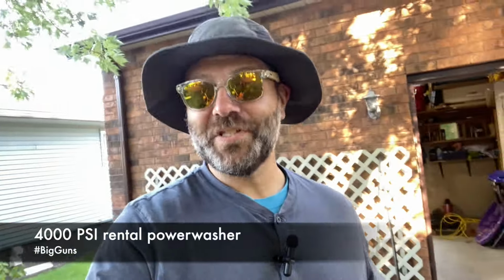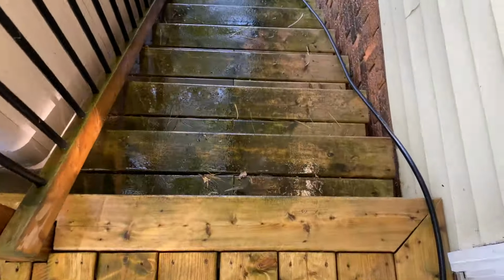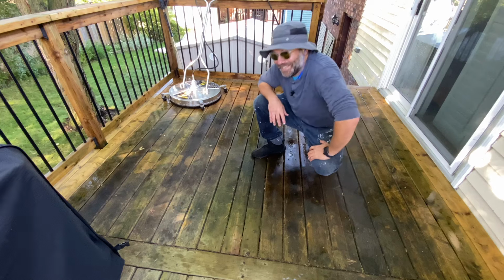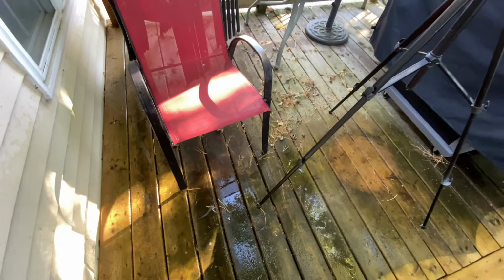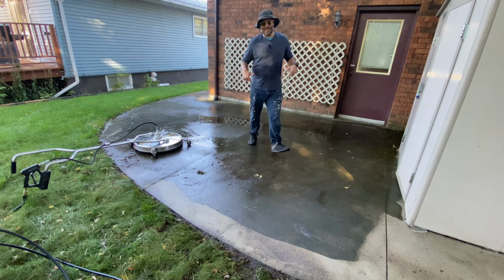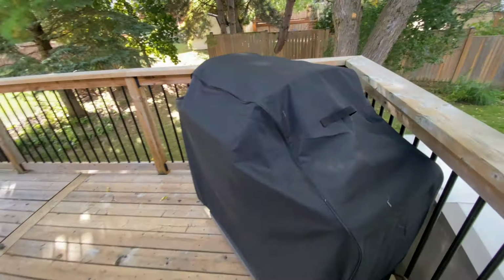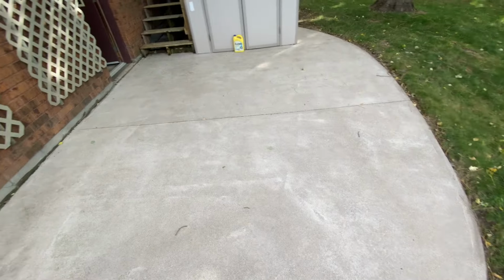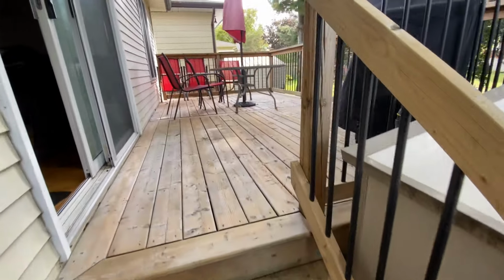Pressure washing Cement driveway and pressure treated deck.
Cleaning years worth of dirt, mold, and slime off my wooden deck, cement driveway, and cement patio. No harsh chemicals just vinegar and high pressure water. Thank you all for your continued support of me reaching my goal of 1000 subscribers. I appreciate you all!